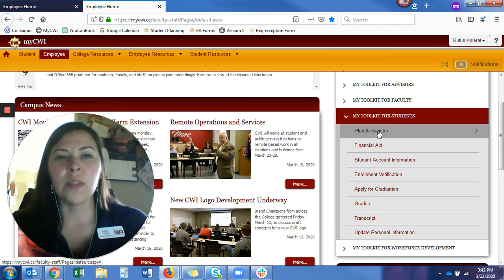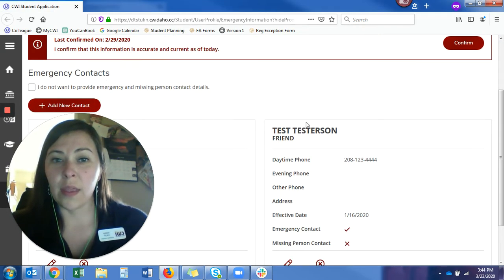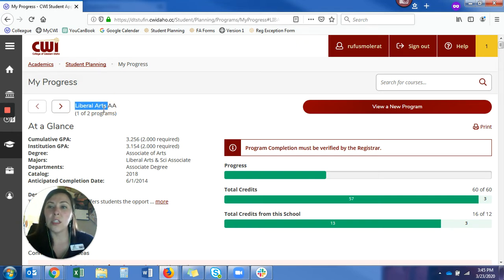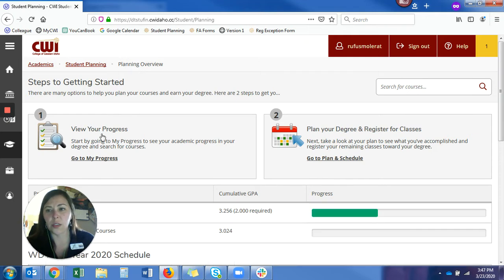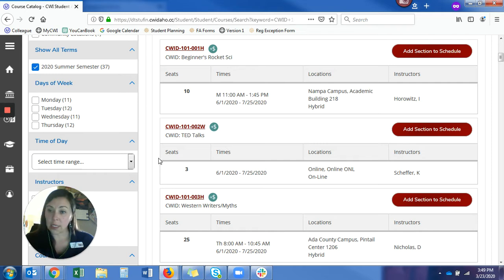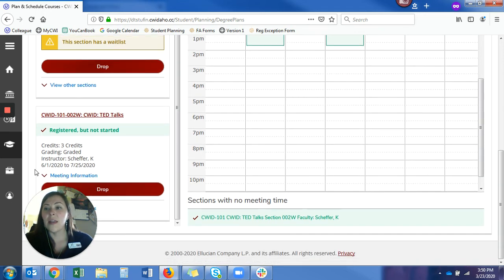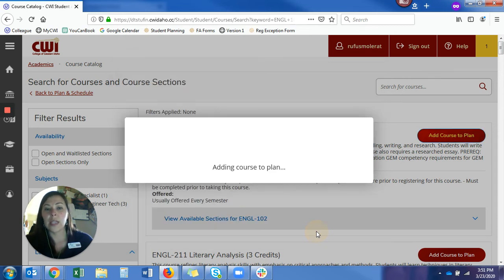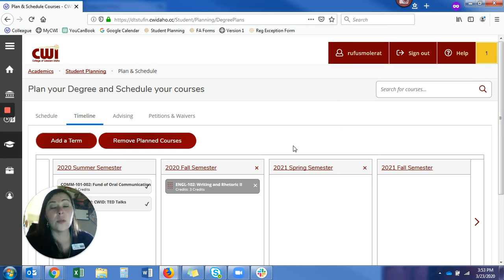myCWI Tour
A video touring MyCWI to help students plan their degrees and register for classes.